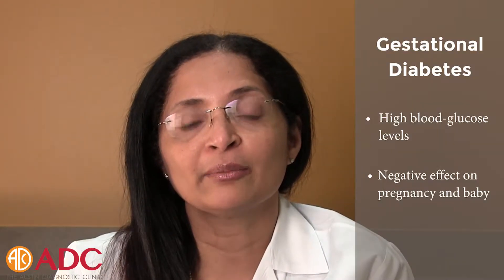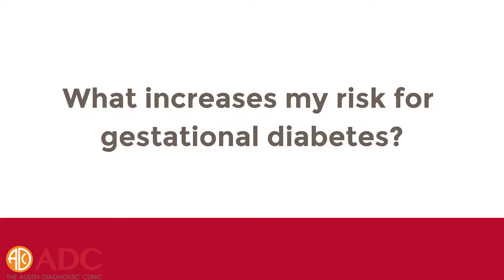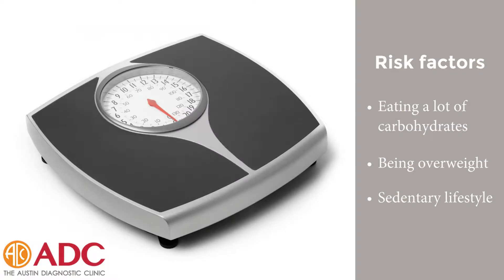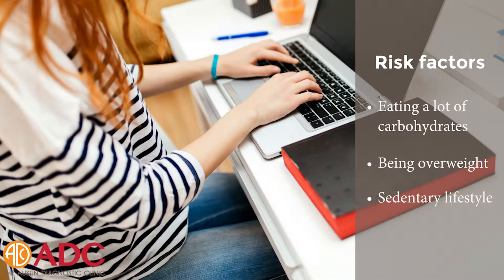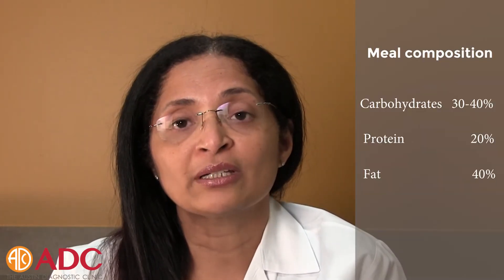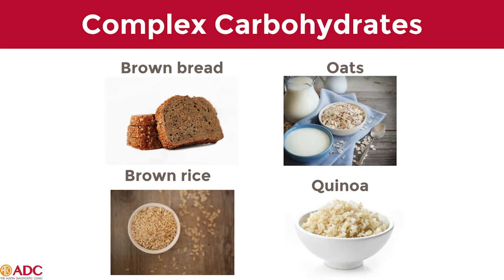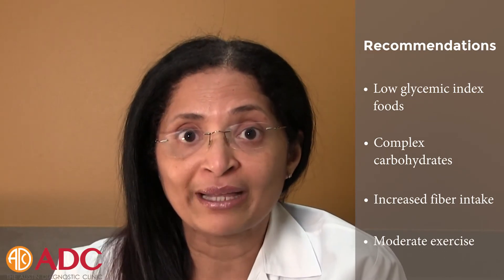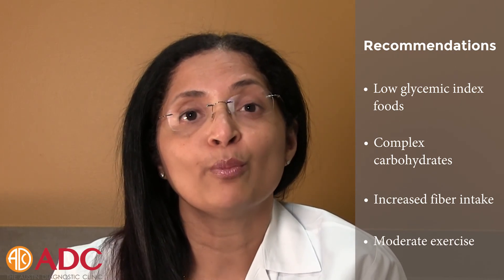Gestational Diabetes: Q&A with Dr. Mechineni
What is gestational diabetes and how does it affect the baby? Learn about this condition that may develop in pregnancy and hear ADC OB/GYN Dr. Kiran Mechineni address the many concerns surrounding this type of diabetes.